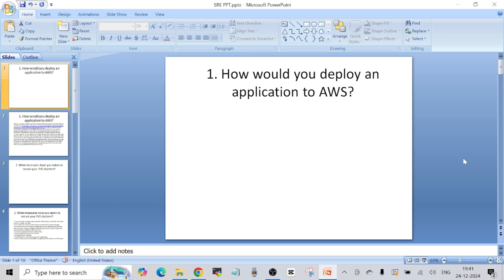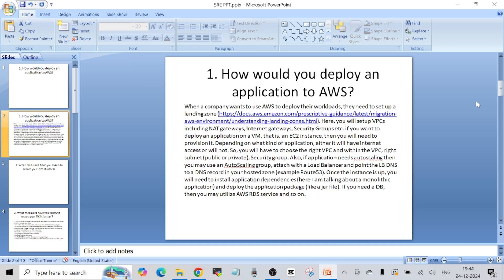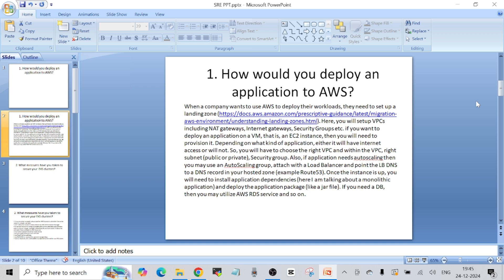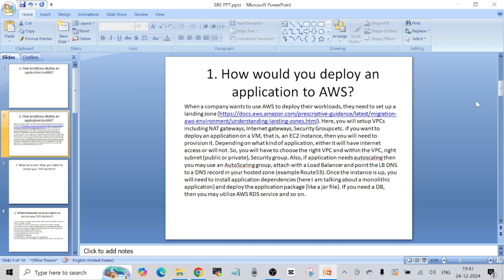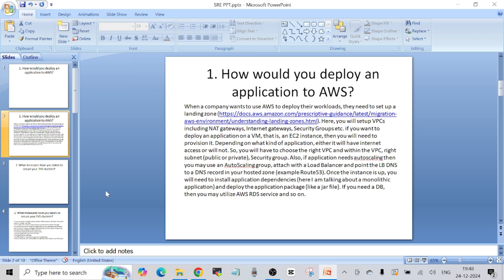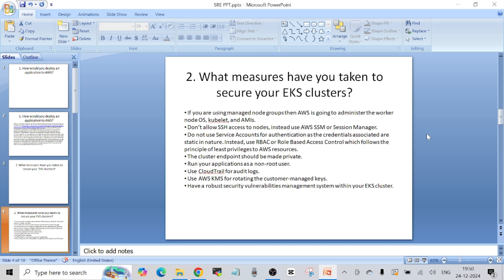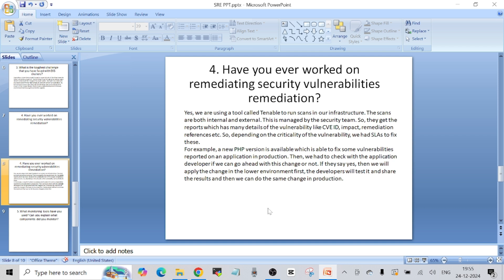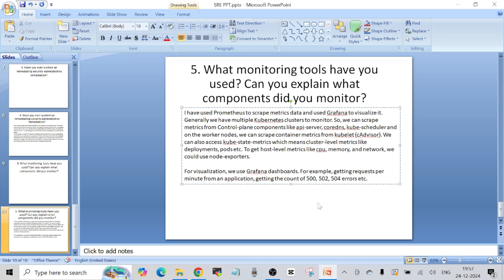Real SRE (Site Reliability Engineer) Interview Questions & Answers Part 1 | DevOps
DevOps SRE Interview questions
DevOps interview preparation
DevOps interview questions and answers for experienced